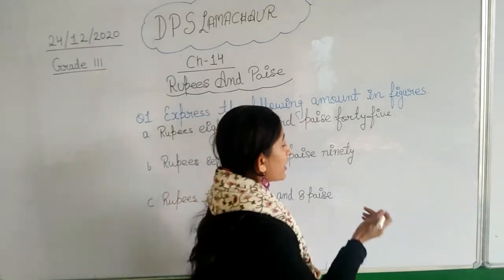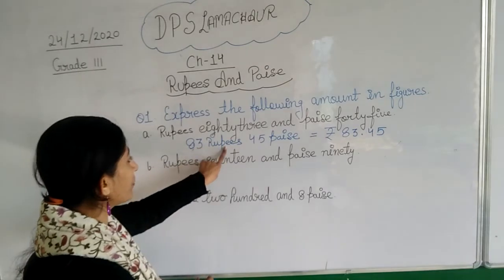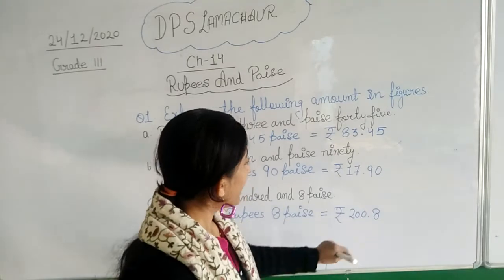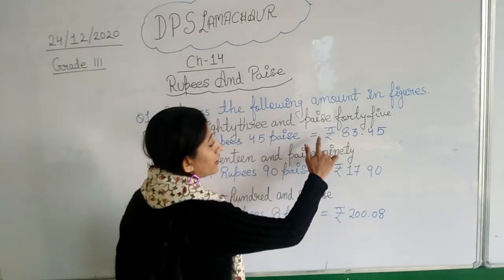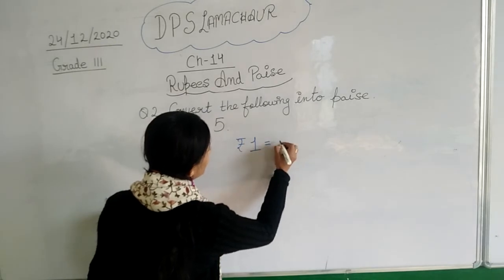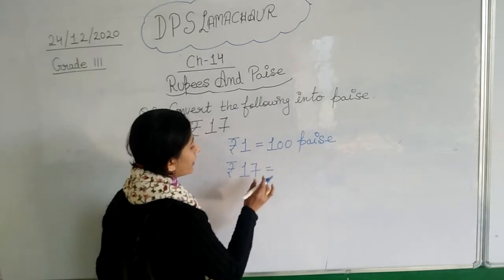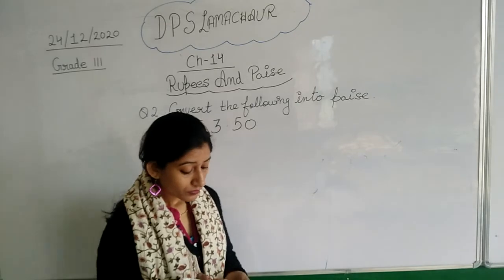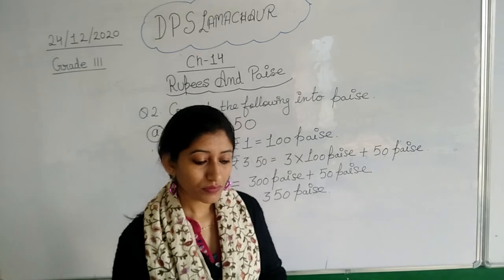Maths Grade 3rd, Ch-14 (Rupees and Paise) Part 2